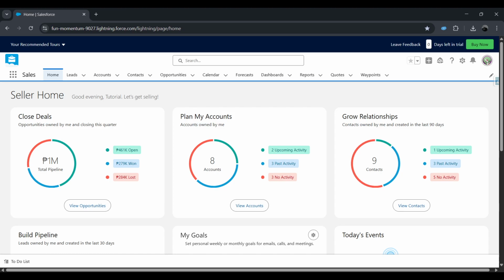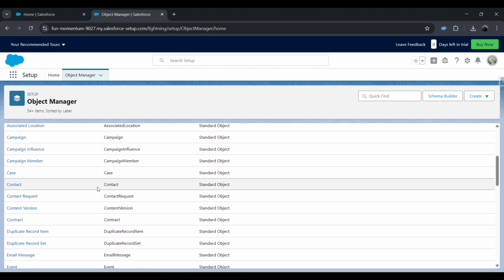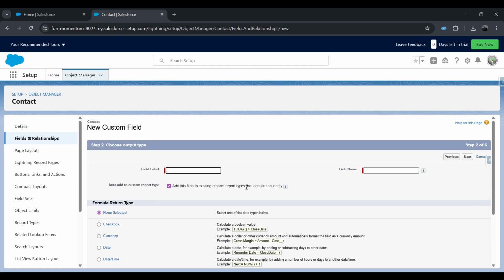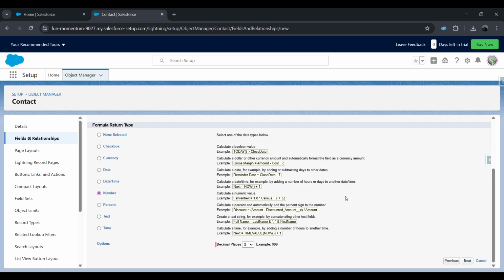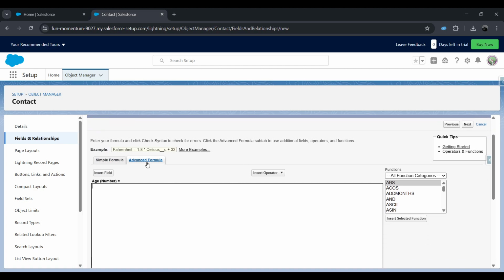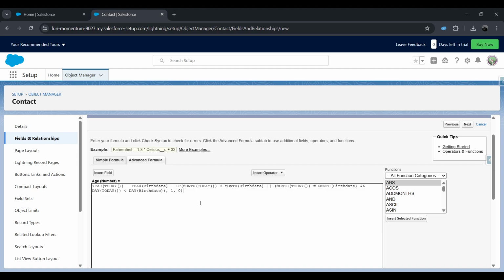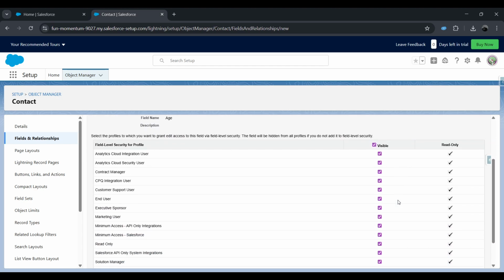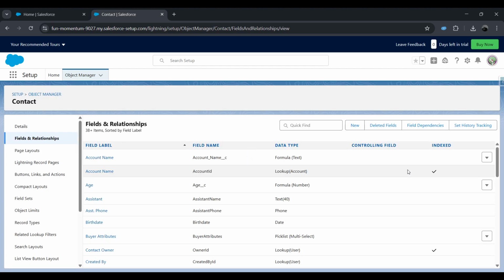How to Calculate Age In Salesforce (Tutorial 2026)